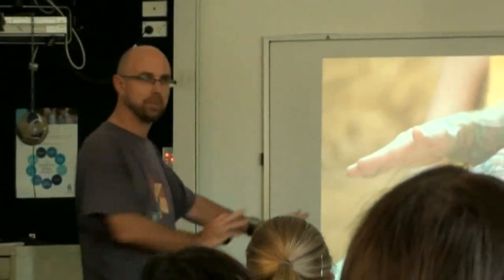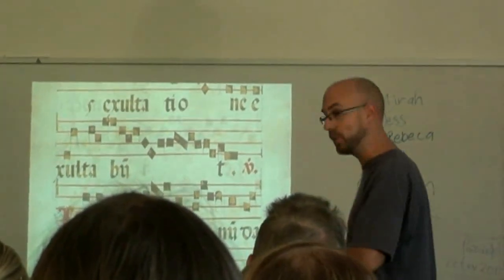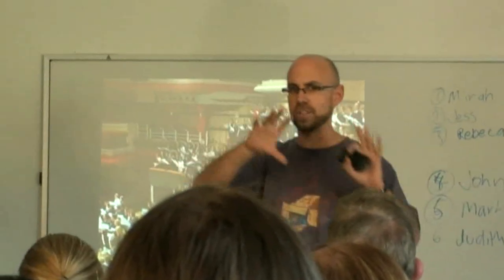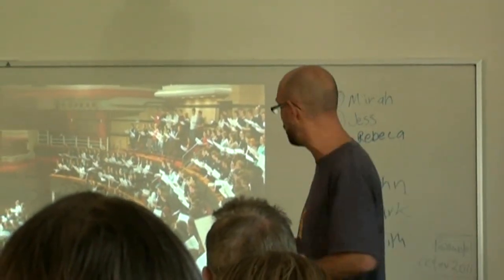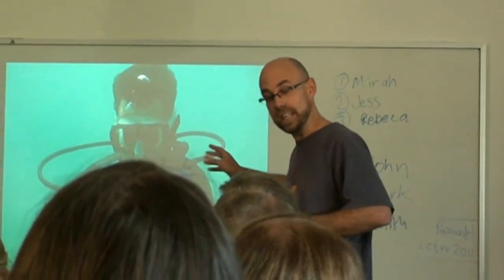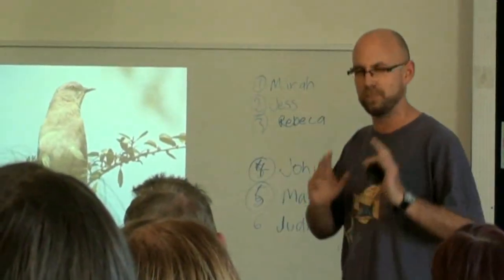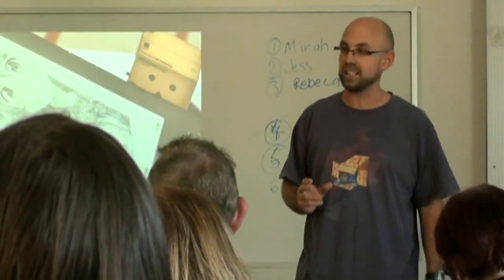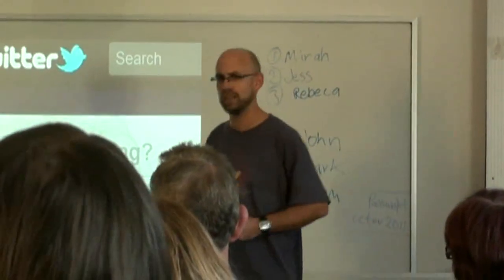Books and the Age of Enhanced Reality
To borrow from Paul Simon, "these are the days of miracle and wonder". Now that most science fiction is reality, do we still have a need for the old-fashioned, boring old book?

I think we do.

This presentation was filmed at the ICTEV conference in Melbourne in May 2011.